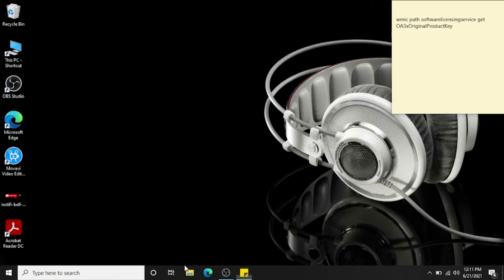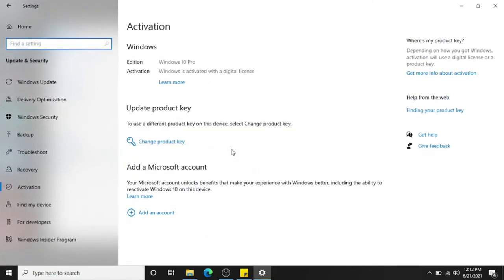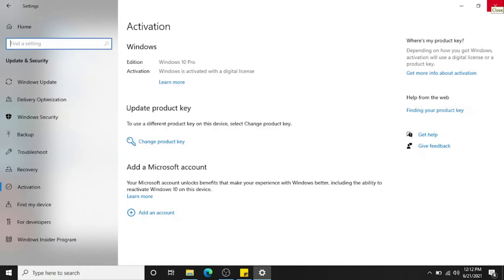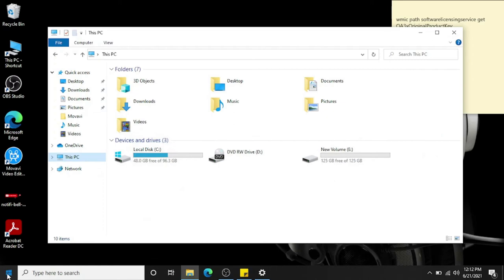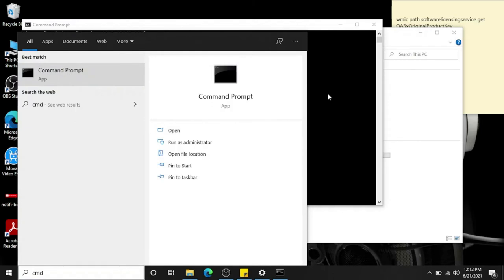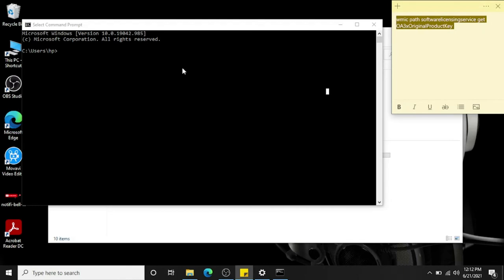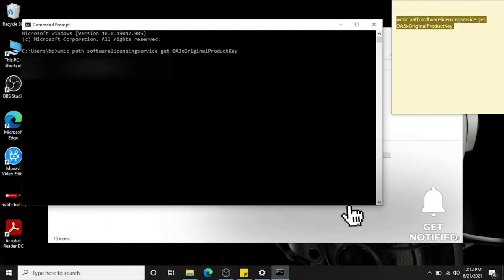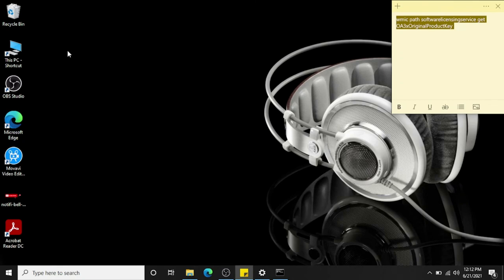How to find Windows Activation key of your computer and laptop / Windows 10 license key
How to find the Windows Activation key of your computer and laptop / Windows 10 license key

Thanks